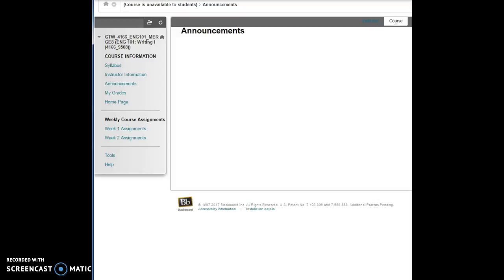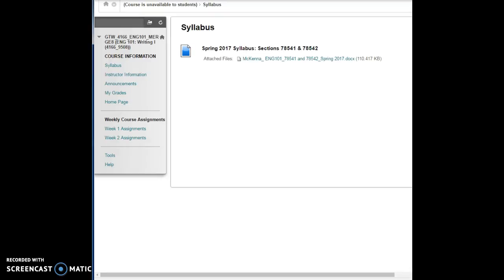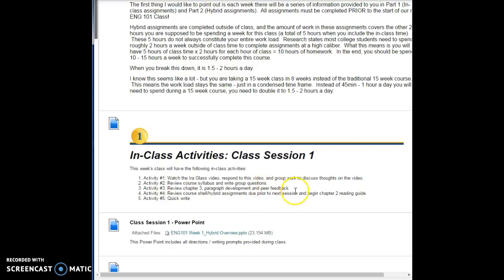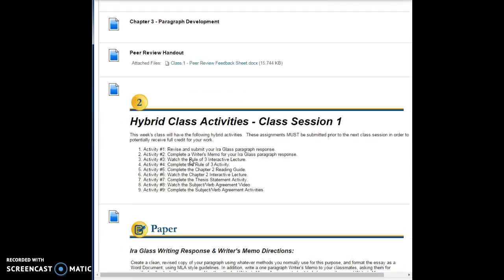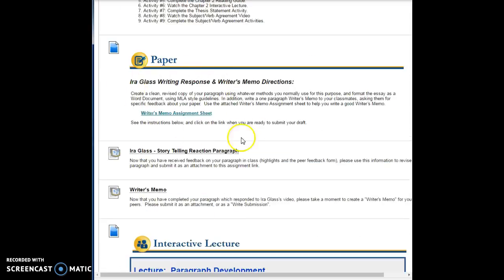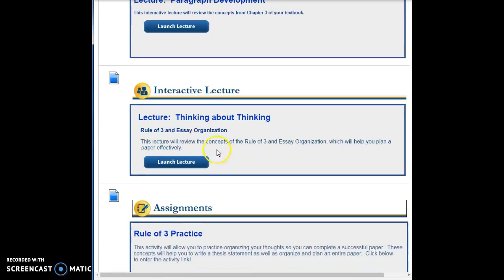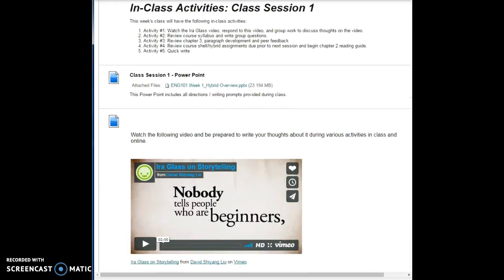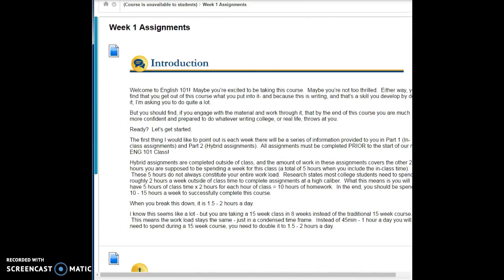ENG 101 Hybrid Explanation